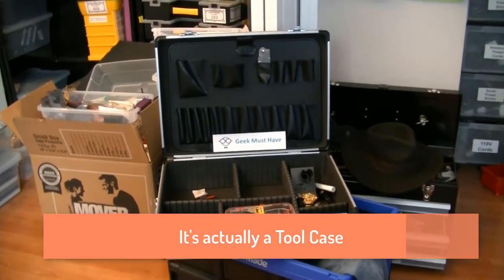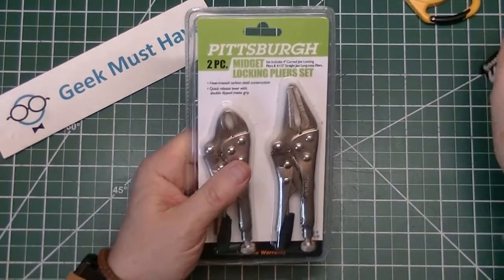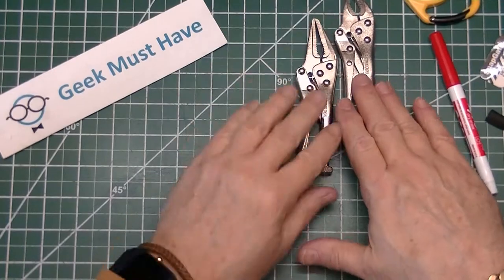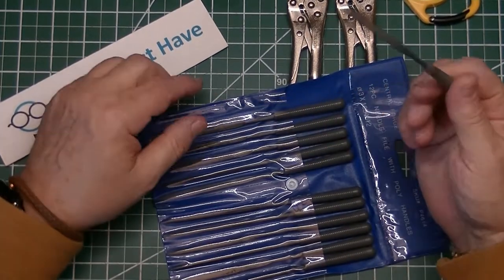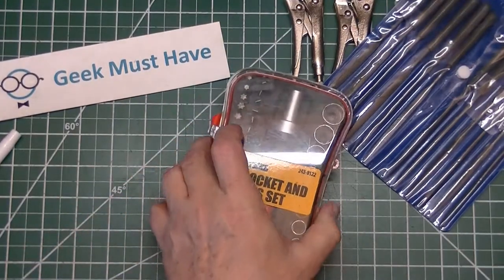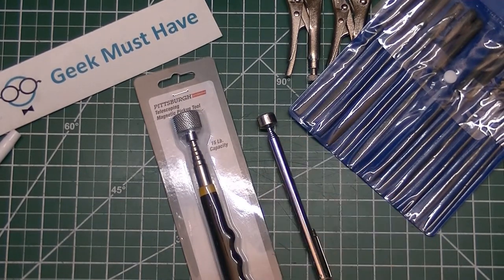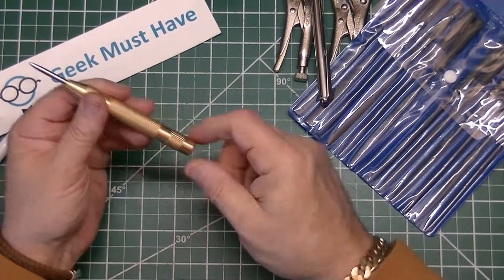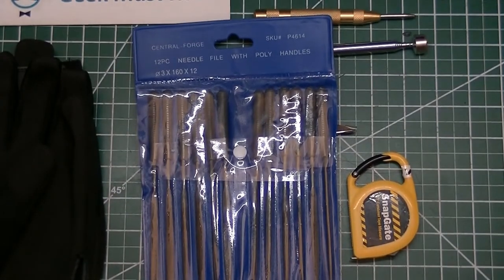What small tools on the cheap can you get from Harbor Freight? Tool Tyme GMH-044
Tool Tyme Harbor Freight. Starting a new "Tool Case" that is a little more manageable than my old metal tool box.  Going to do this one the cheap as much as possible.  Starting with a Harbor Freight Tool case.  I know there are lots of folks out there who like to talk trash about Harbor Freight and their "Use once and throw away" tools.  If I were a carpenter or electrician, I might decide to shop someplace else.  But if I'm on a budget and just doing something as a hobby I think that for some items Harbor Freight is "Good Enough."

Snapgate 10 Ft. Carabiner Tape Measure $0.99

Pittsburg 6-1/2 in. Wire Strippers with Pressure Adjustment $5.99

Central Forge 12 Piece Precision Needle File Set $3.99

Pittsburg 15 lb. Capacity Telescoping Magnetic Pickup Tool

Portland Saw 6 In. Mini Hacksaw $4.99

6 in. Utility Shears $1.99

I hope you enjoyed this video and if you liked it or my escapades then click on that LIKE button.

Any questions or feedback is greatly appreciated.

I have a companion blog where I preach technology.

Now... go build something... remember measure twice